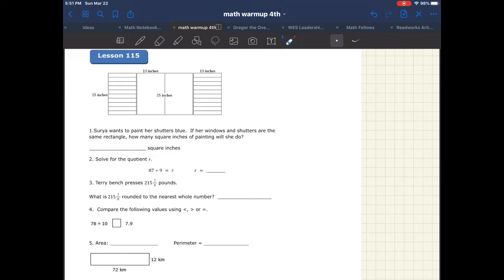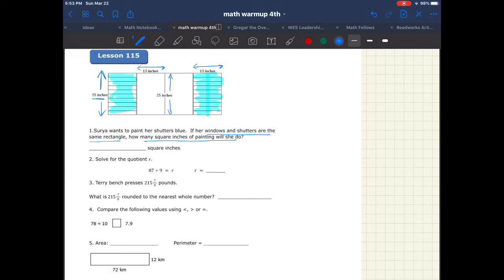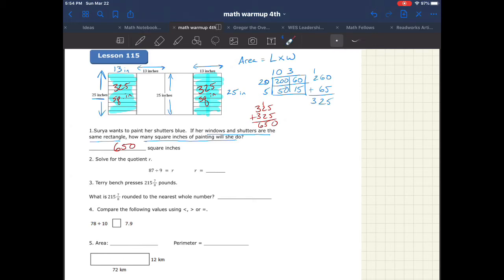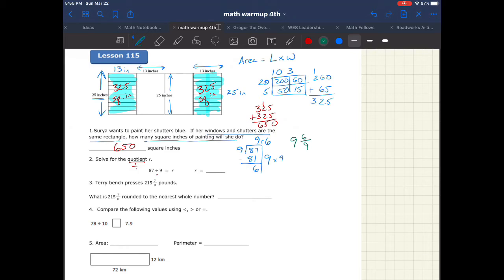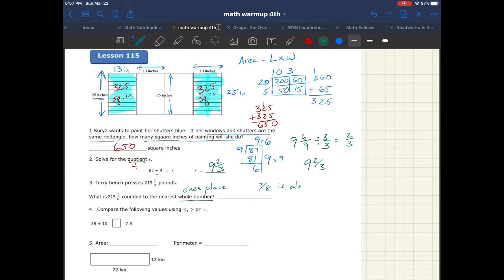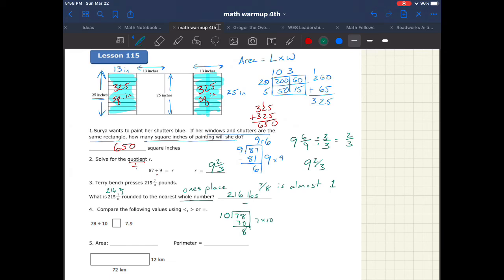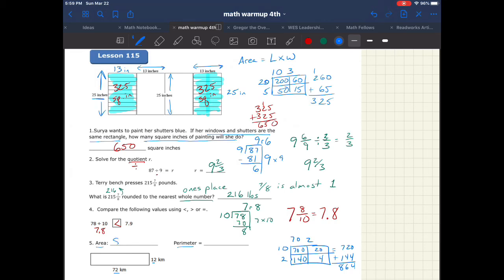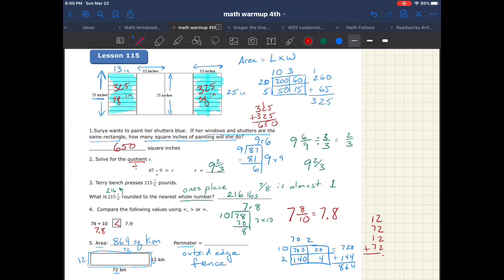Lesson 115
Math ~ blue half sheet warmups